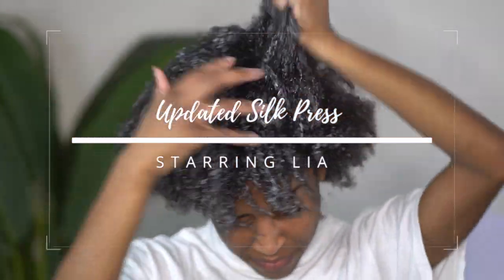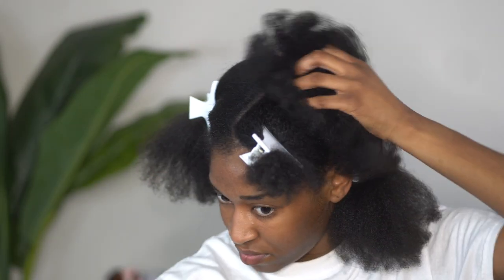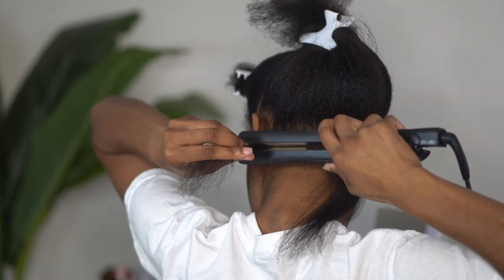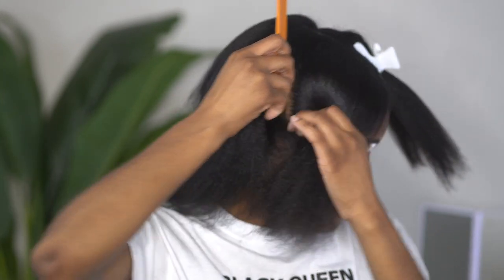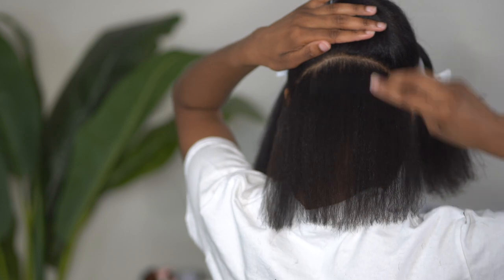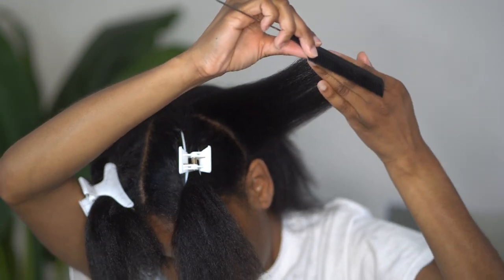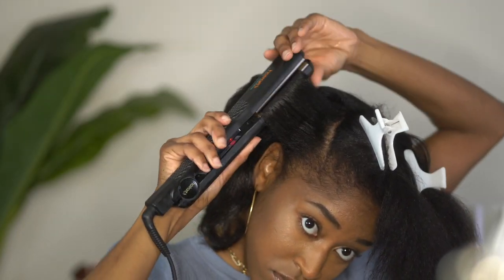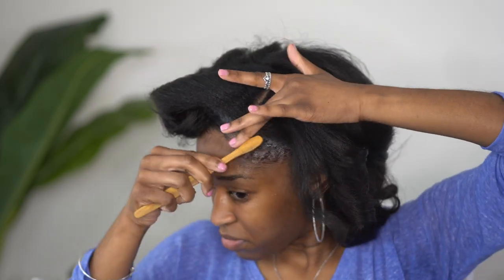How To Straighten Type 4 Natural Hair at Home | Silk Press and Trim on Short Natural Hair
Hey y'all, welcome back/to my channel! In today's video, I will be showing you all an updated silk press tutorial. I have not straightened my hair in over a year and I was excited to see how much my hair has grown since my last video. In this video, I will be blow drying my hair, straightening it with the flat iron, and giving myself a good trim before styling. I hope you all enjoy the video and find it useful.

♡ PRODUCTS USED:
Shea Moisture JBCO Shampoo
Mielle Organics Rosemary Mint Strengthening Masque
Design Essentials Natural Bamboo & Silk HCO Strengthening Conditioner
Design Essentials Silk
Silk Elements Megasilk
Wet Brush
ConairPro Silverbird Dryer
HairArt H3000 Tourmaline Ceramic Straightening Iron, 1 3/8"
Jamaican Black Castor Oil
EBIN Edge Control

Wash n Go on Short 4C Natural Hair + Nighttime Routine | Thick, Low Porosity Hair | DEFINED CURLS!

♡ ABOUT ME!